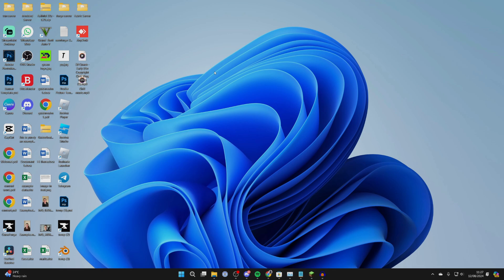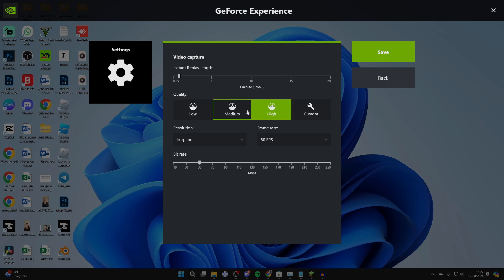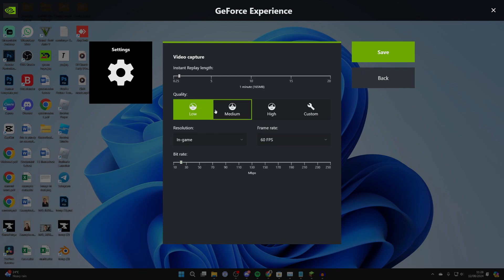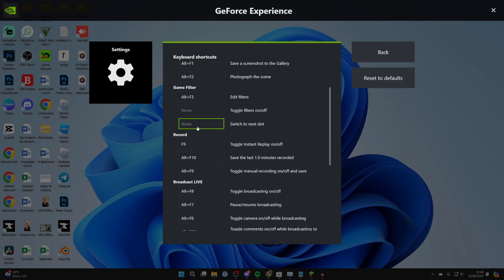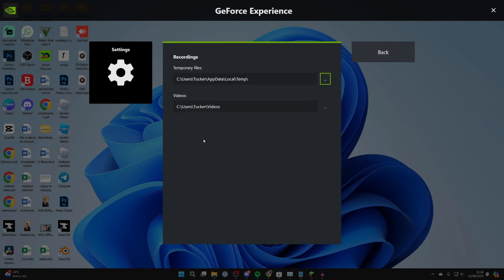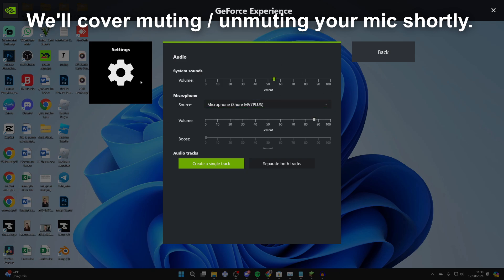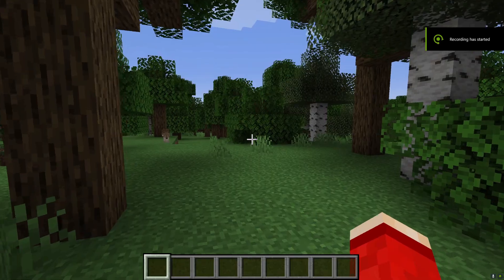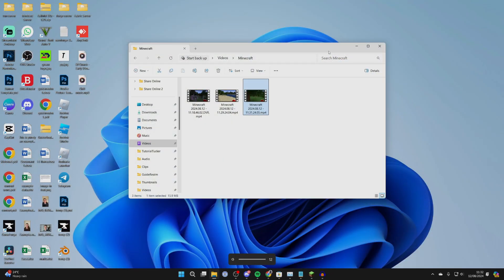How To Record Gameplay Using NVIDIA GeForce Experience - Full Guide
Learn how to record gameplay using nvidia geforce experience in this video.

GuideRealm